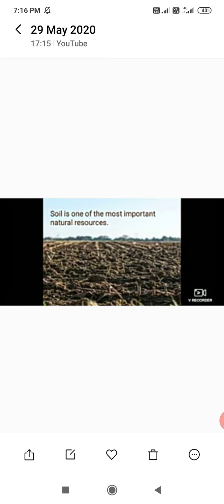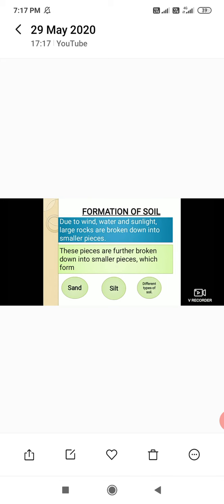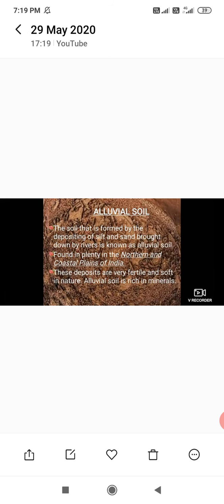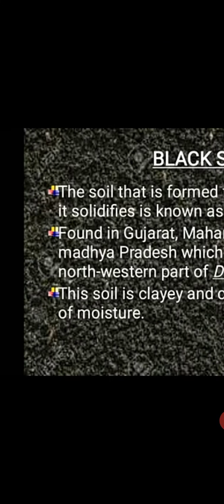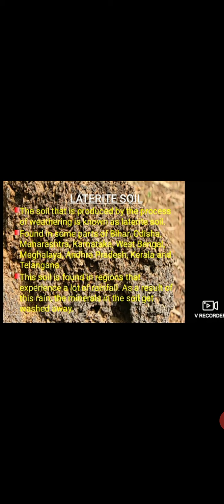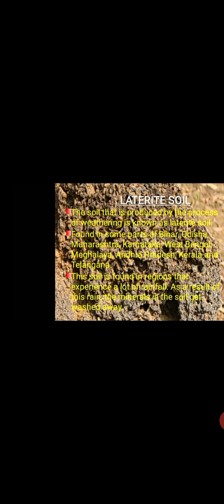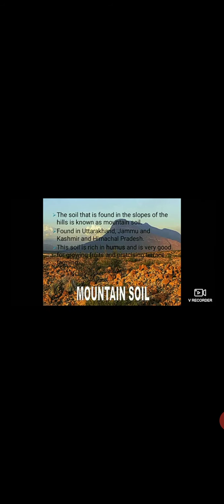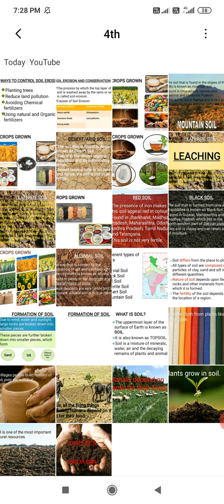Class 4th-S.St-Topic:Soils of India lecture by miss Nadira Sofi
Class:4th-S.St